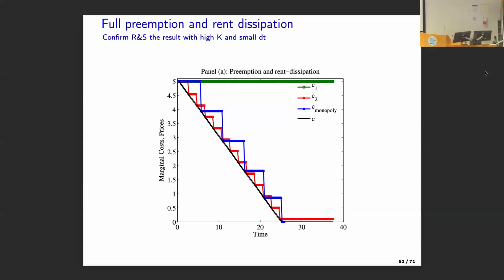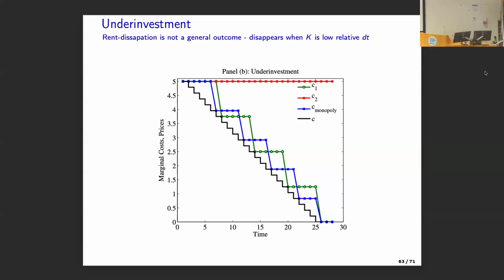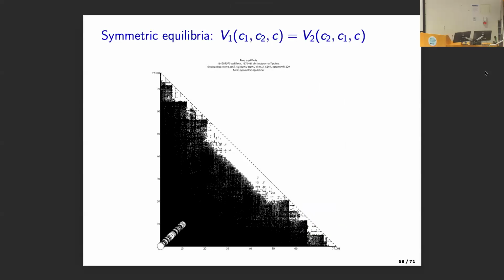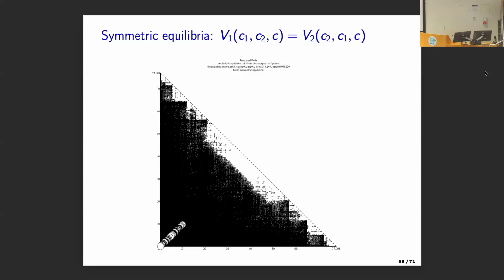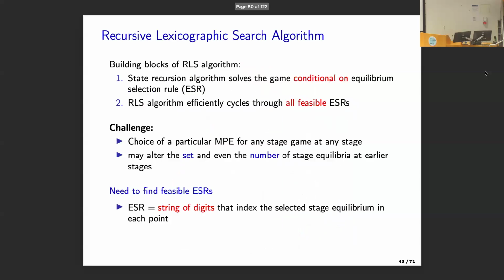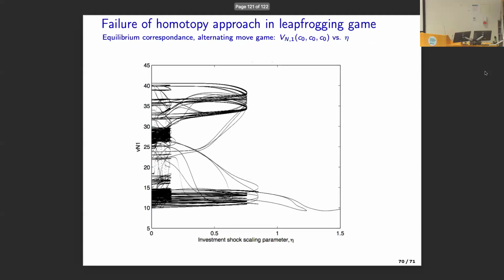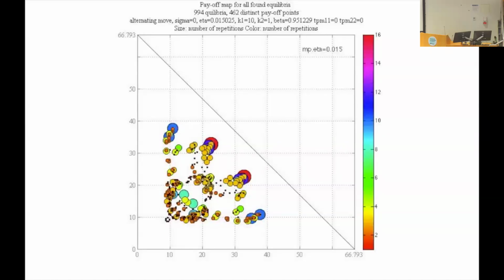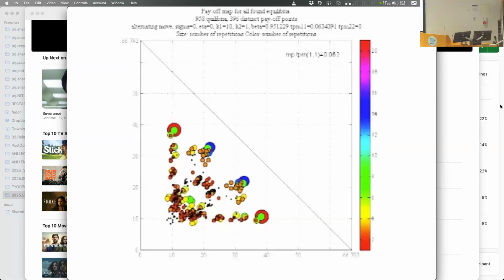DSE2025UCL Lecture 18 by Fedor Iskhakov. Bertrand competition with cost reducing investments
Econometric Society Summer School in Dynamic Structural Econometrics 2025 at UCL
"Expectations and Learning in Dynamic Structural Models"
June 30 to July 6, 2025